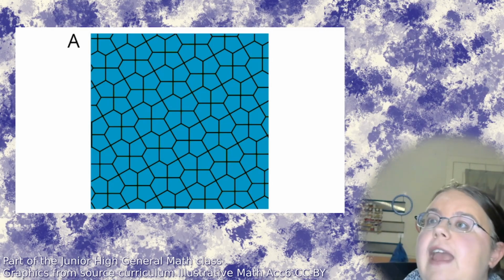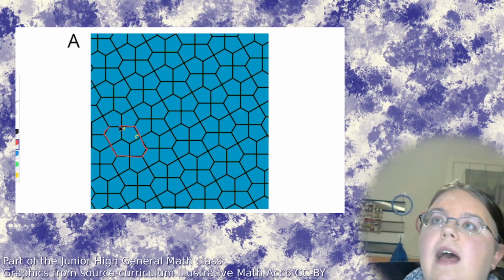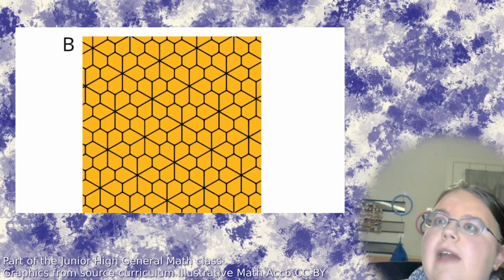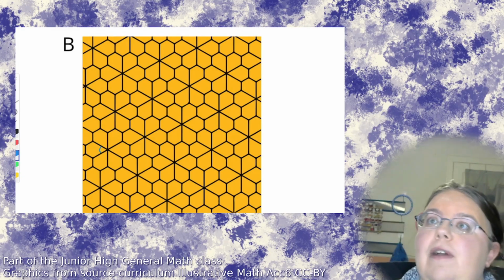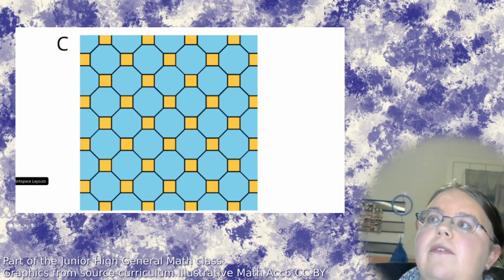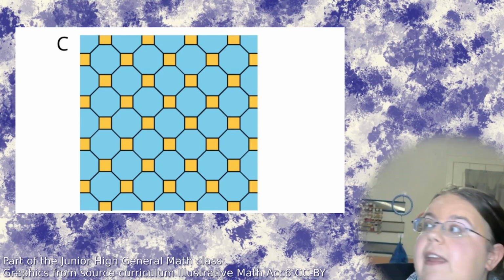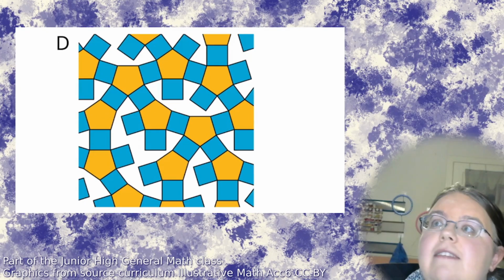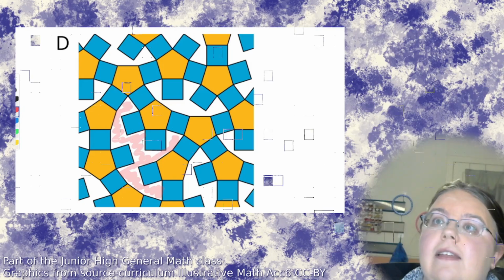Properties of Patterns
Part of the Junior High General Math course